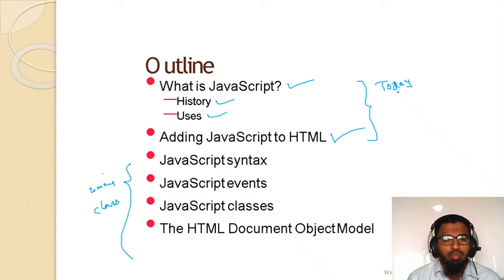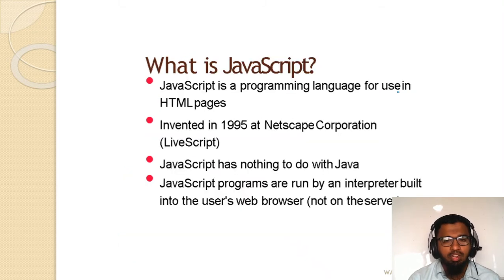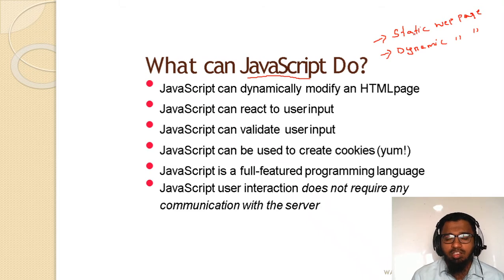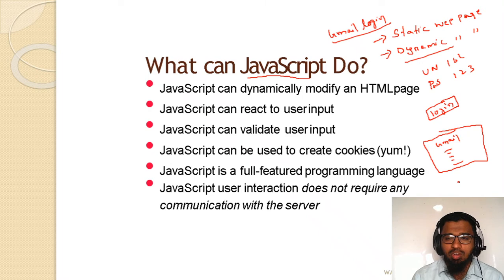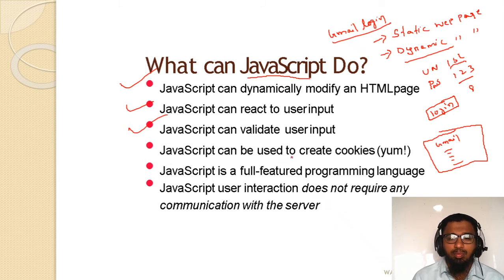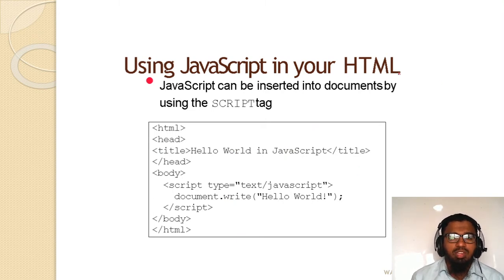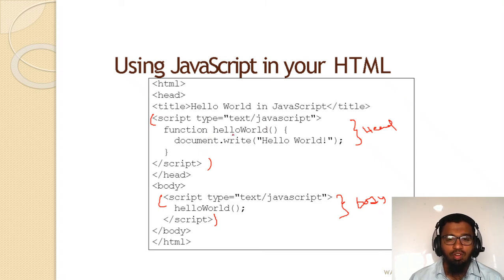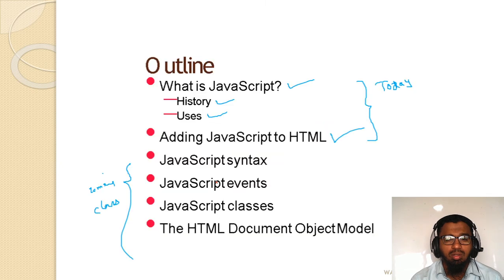unit 3 introduction to JavaScript lecture 21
History
Uses
Adding JavaScript to HTML